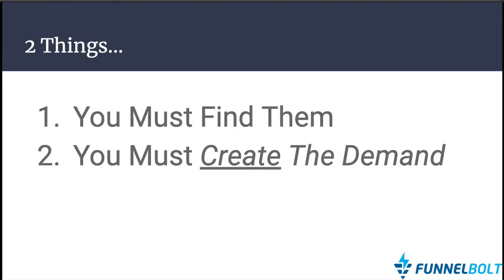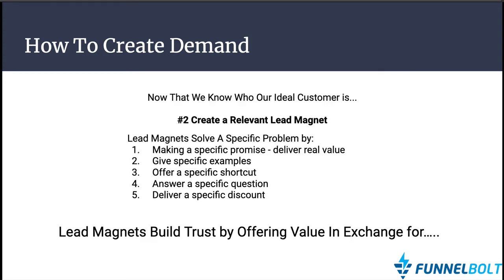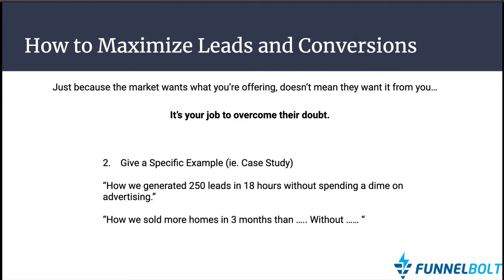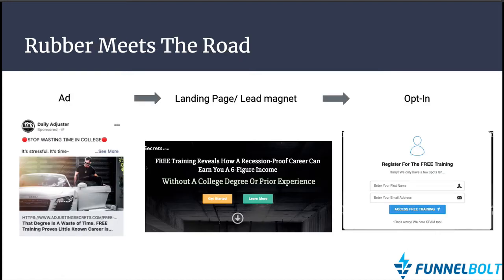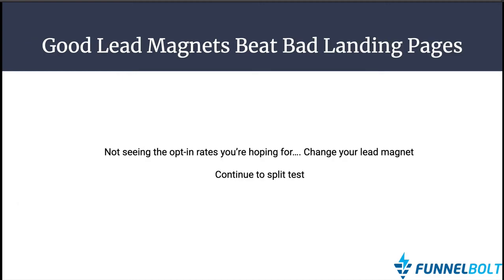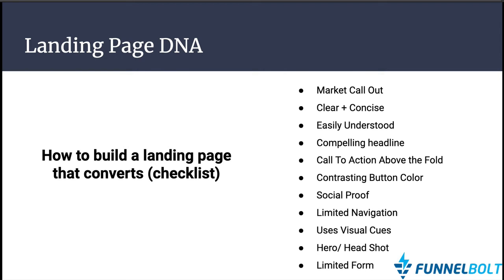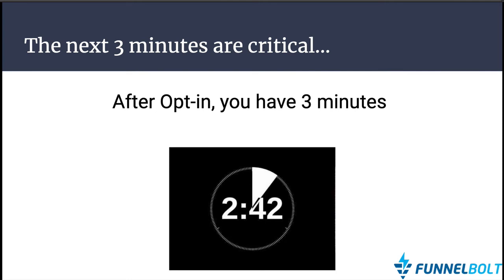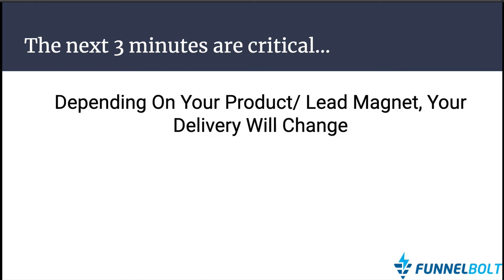How to Use Facebook Ads to Grow Your Business in 2021 | Get More Leads and Conversions | Part 1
A quick intro on how to use facebook ads to grow your business.

Get leads for your roofing business.

How Realtors use facebook to generate leads.

How marketers use facebook to grow their business.

Funnelbolt is the easiest way to start and grow your business online.

Unlimited Funnels
Landing Page Templates
Text, Email, Ringless Voicemail Autoresponse

Google Premiere Partners
Outsource Team
Leads-On-Demand Imported Direct to Your Dashboard